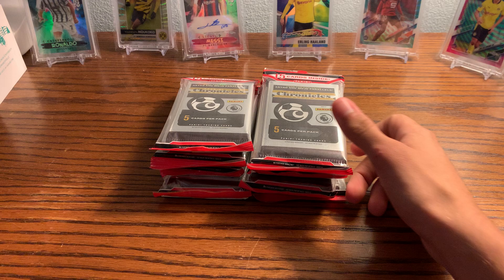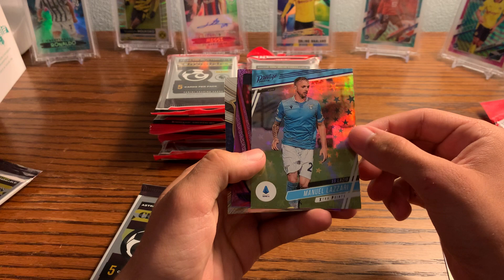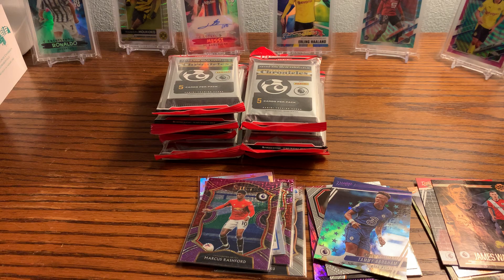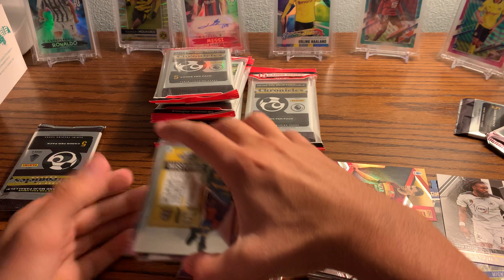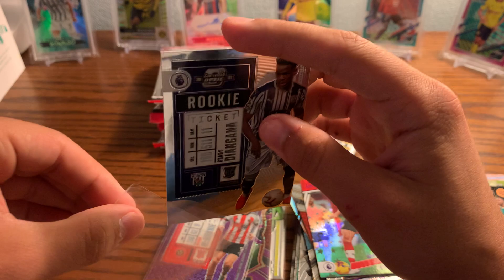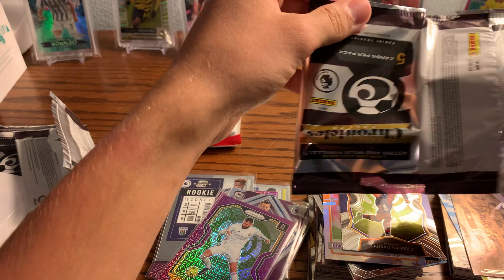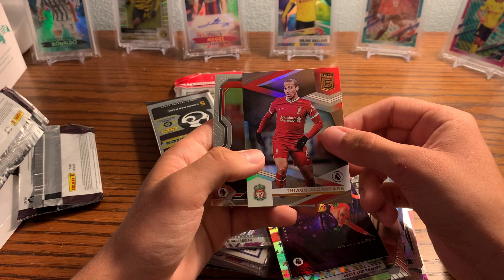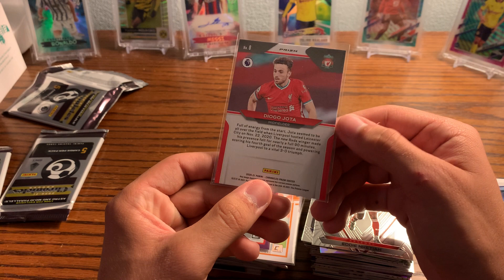8x Cello Packs! | 2021 Panini Chronicles Soccer 2021 Cello Pack Opening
Thanks for all the recent support!